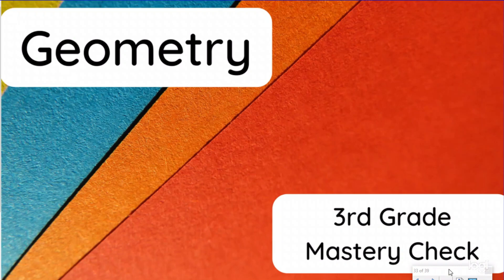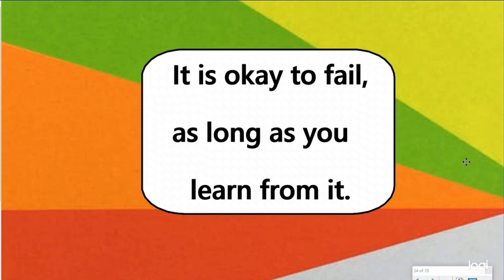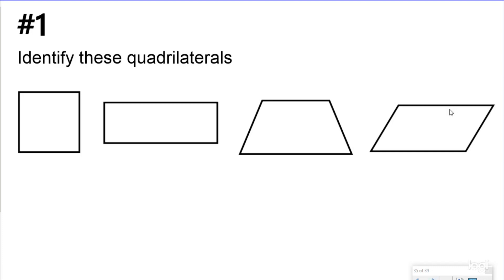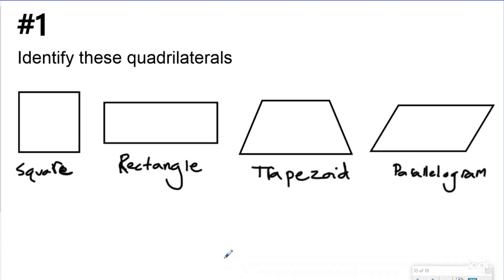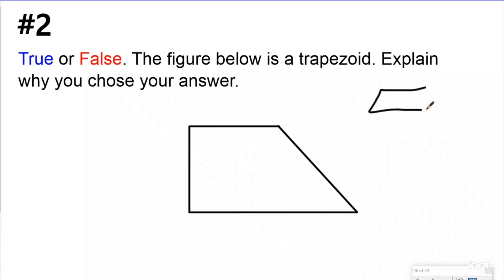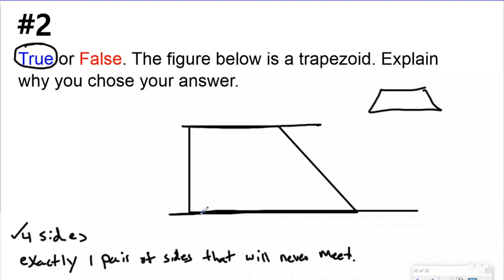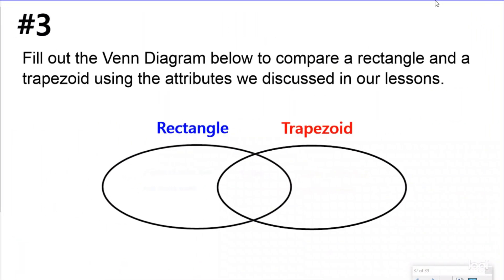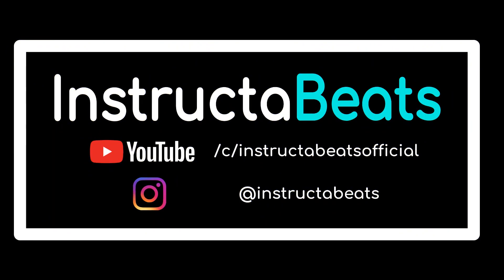3rd Grade Geometry Mastery Check - 3.G.1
This is an opportunity to test your mastery of the 3rd-grade Geometry standard. Three questions, endless fun!